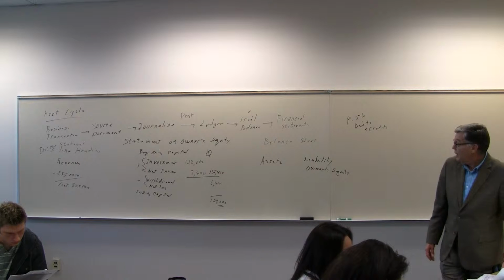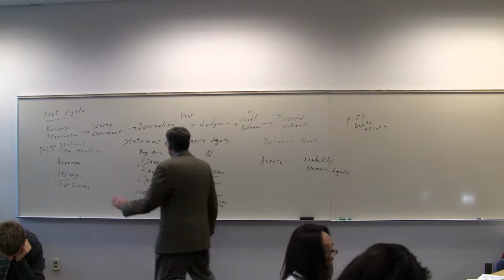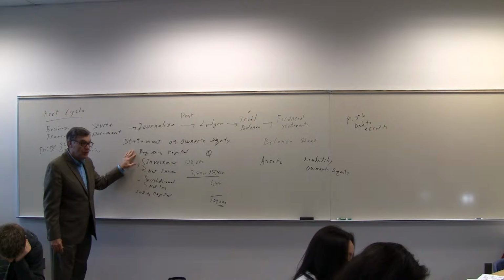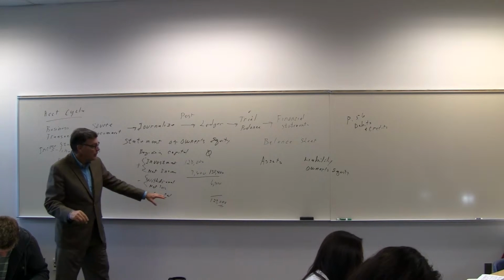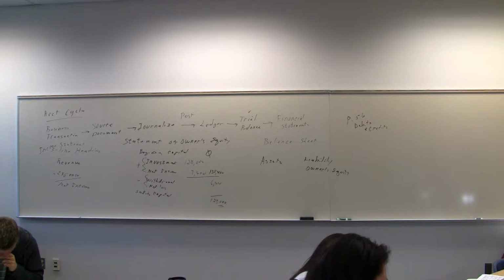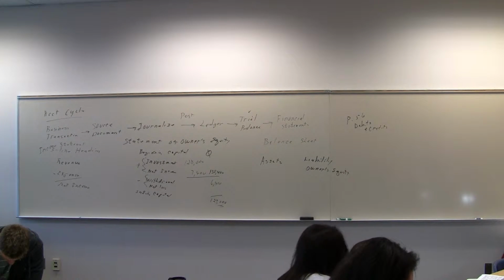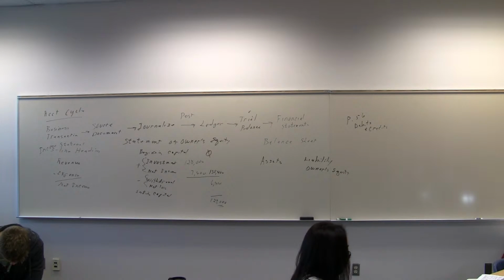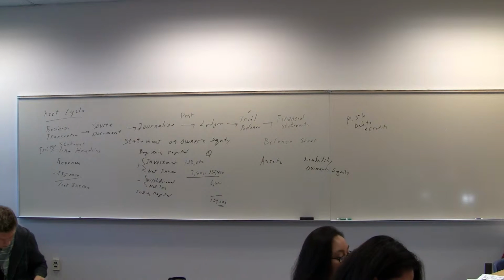Ledger, Trial Balance, Debt Ratio Cont' 2